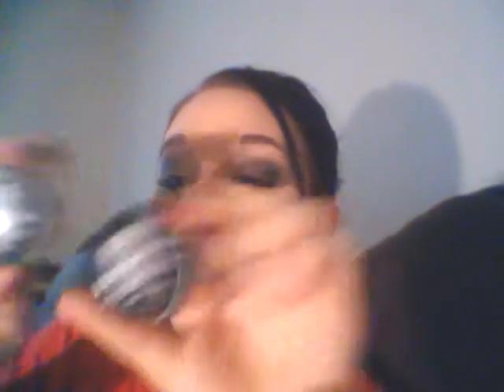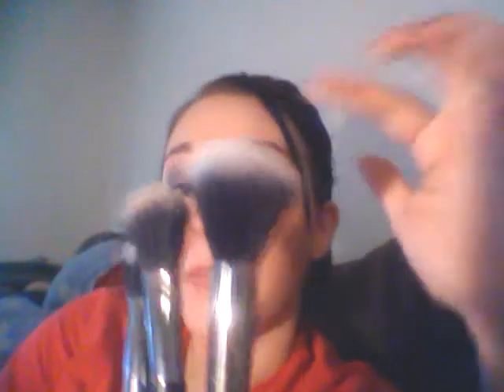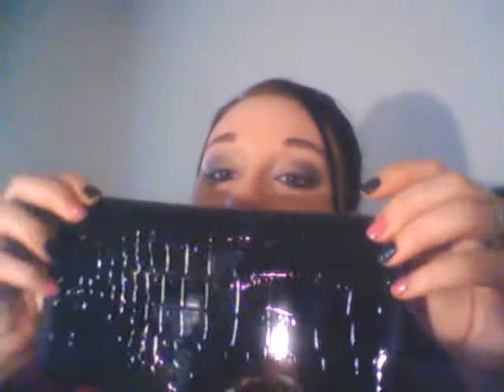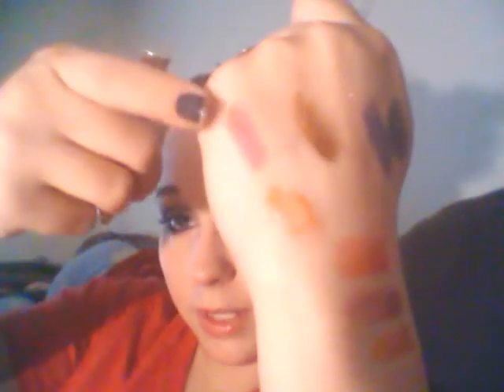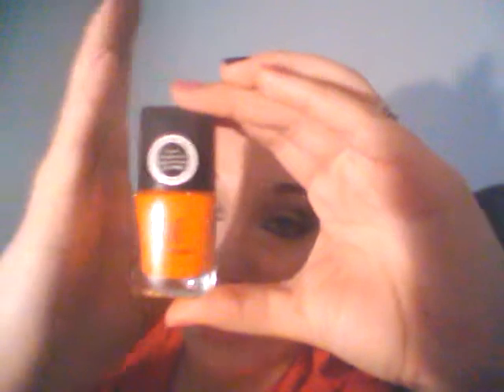Makeup haul pt. 2 walmart, walgreens, kmart